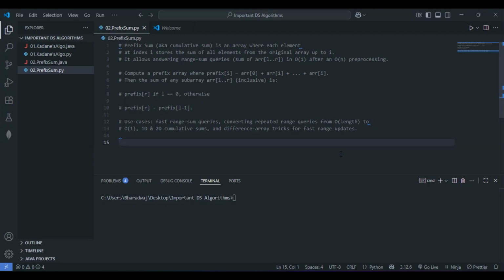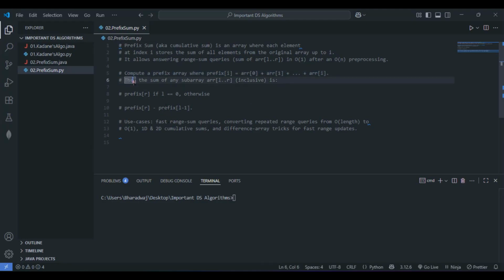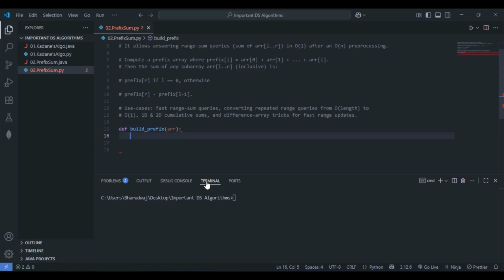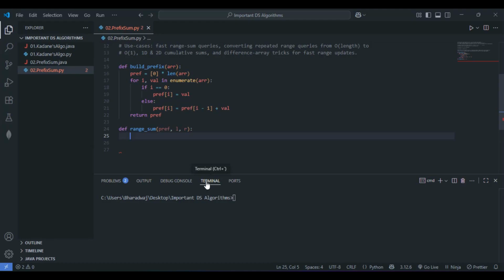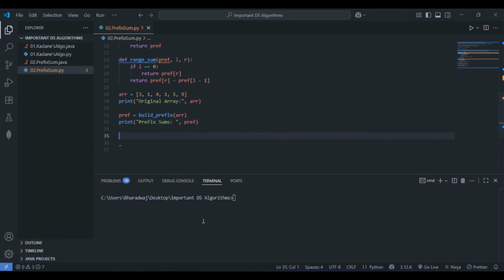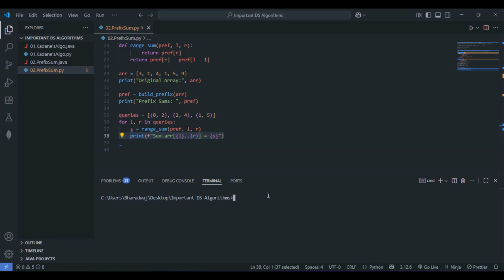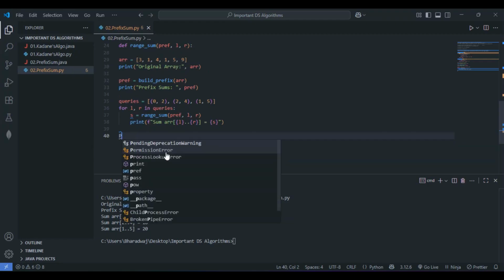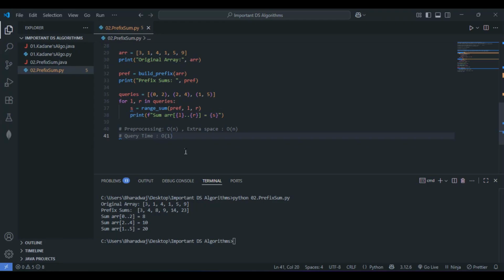2. Prefix Sum Algorithm in Python